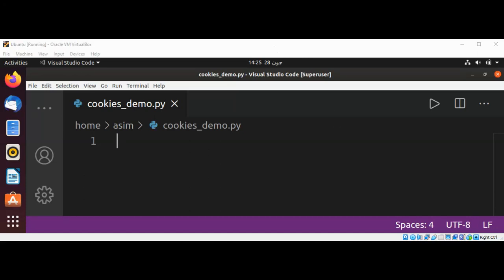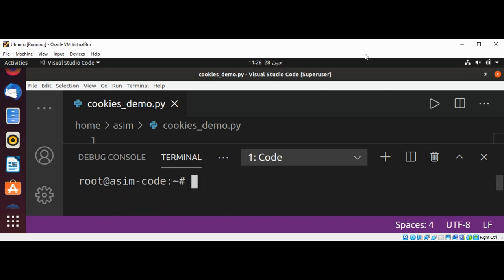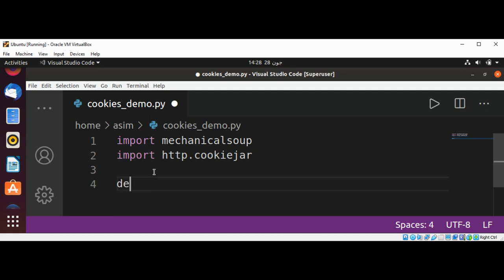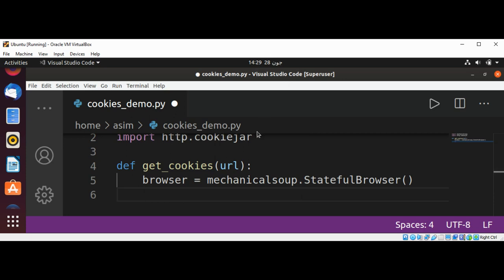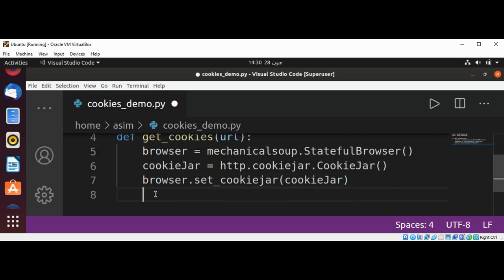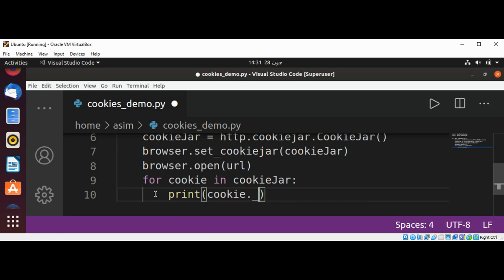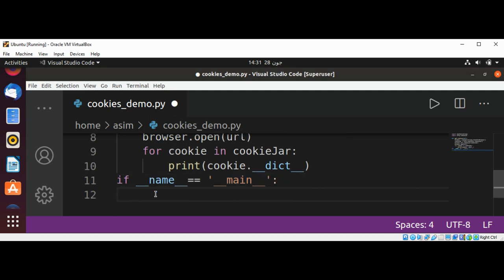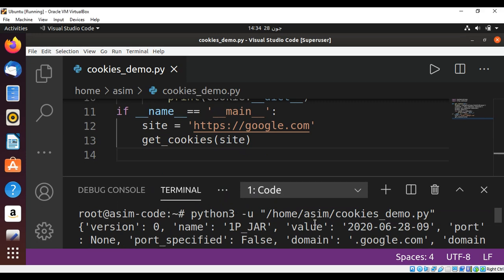Python print cookies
In this video we will learn how to print cookies in Python.